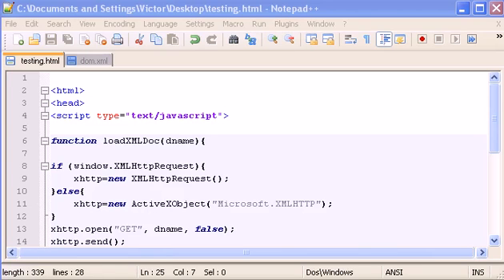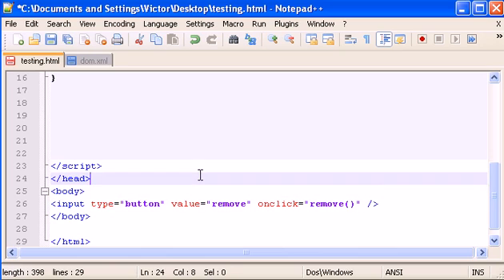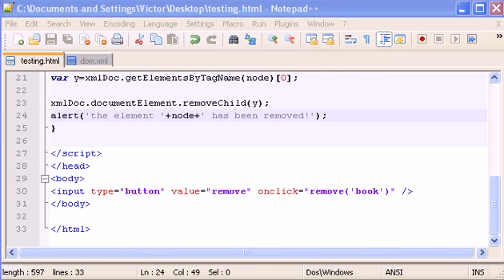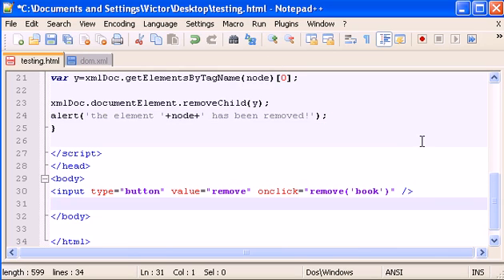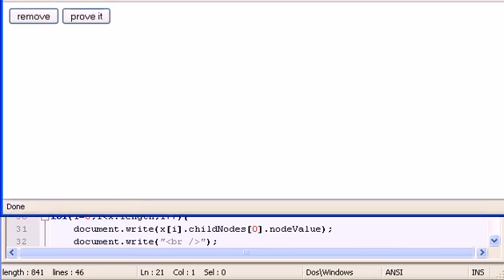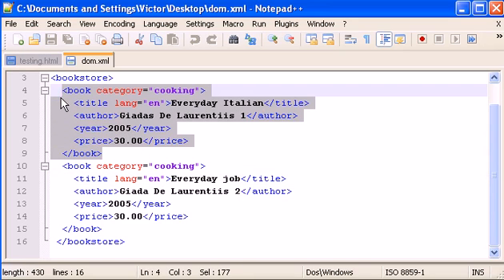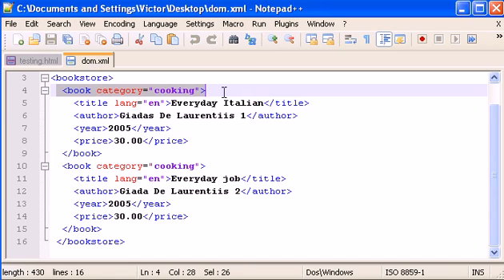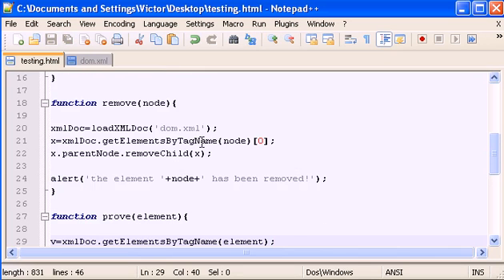XML PART 13 XML DOM Remove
HOW TO REMOVE NOTES FROM DOM

javascript remove element from dom

remove element javascript

removechild

javascript remove all child nodes except first

remove last child javascript

remove element onclick javascript

remove parent element javascript

jquery remove child element from parent